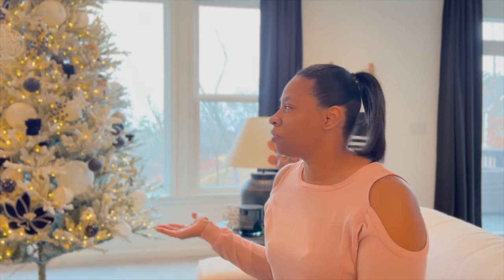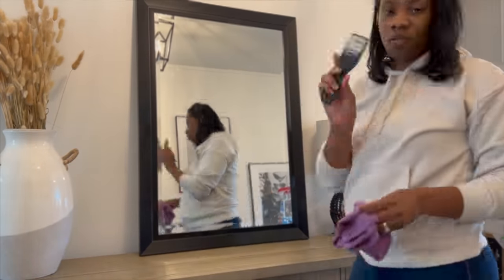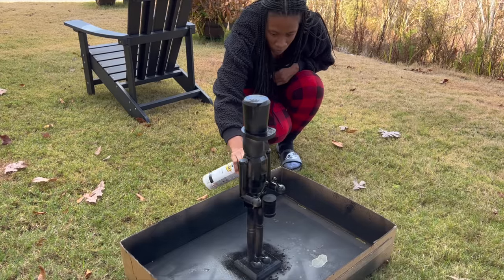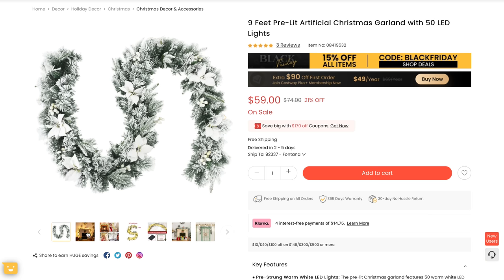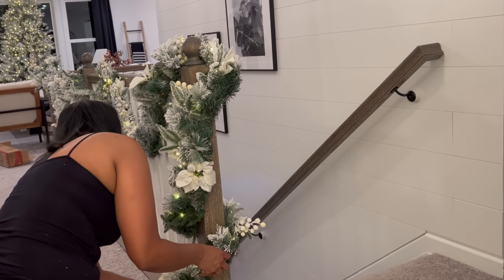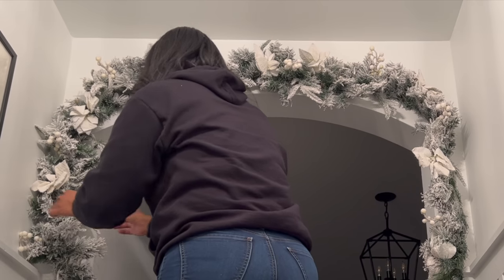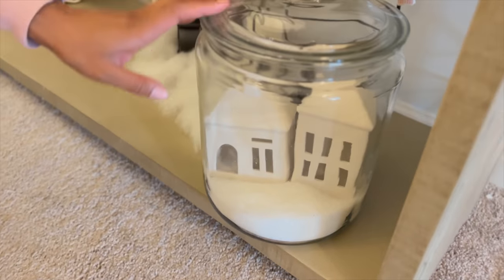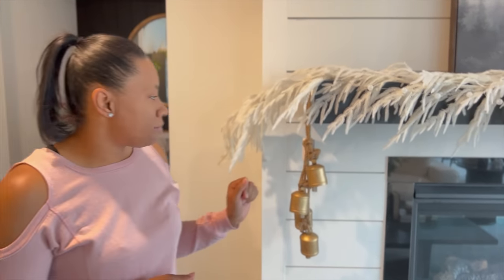CHRISTMAS DECORATE WITH ME 2022 | Winter Garland and Entry Console Styling | Christmas Decor Ideas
LINK TO HOME OF DELIGHTS! Costway

Hey guys!

In this week's vlog the house is starting to come together and that Winter Wonderland theme is taking shape. I wanted the entry into the house to make my guest feel cozy and invited into the space. I also wanted people that drove by at night they could see all the beautiful decor within. I love the garland by Costway it truly made my banister and provides the icing on the cake. The console came out better than I had hoped once I took the time to stand back and really think through the design.

Special shoutout to @StudioMcGee and @magnoliawaco for being my inspiration and thanks again to Caraway for partnering with us.

Follow along on our new home journey with Fischer Homes. We built the Calvin floor plan on a finished basement with Fischer Homes.